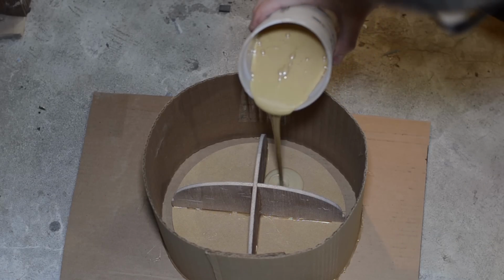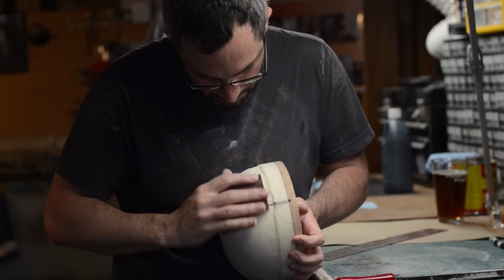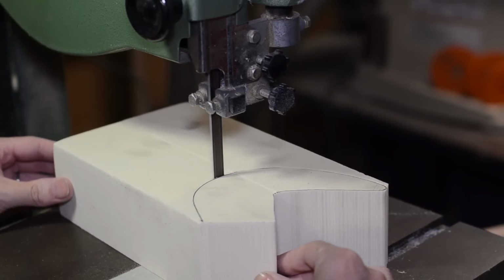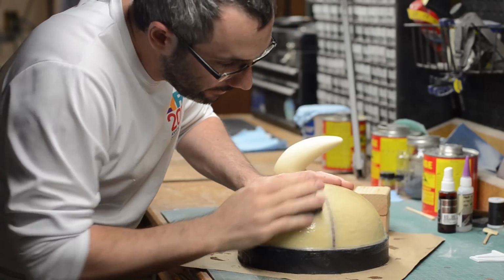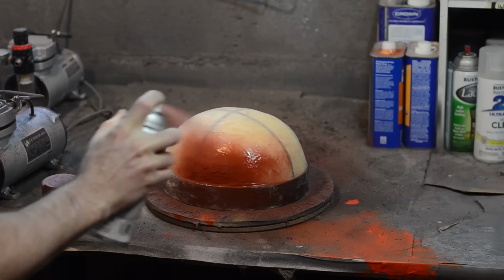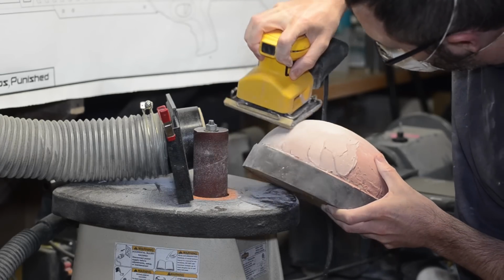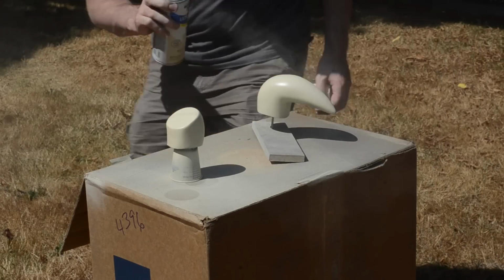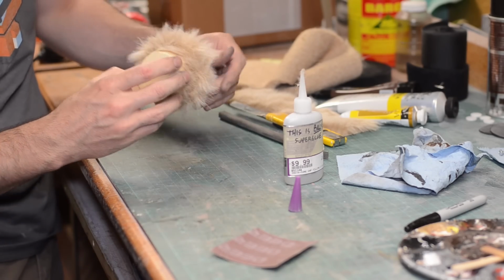Prop: Shop - Binwin Bronzebottom Helmet Build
Bill builds a prop helmet for Scott Kurtz's Binwin Bronzebottom character.

Tools and Materials:

Band Saw

Disc Sander

Rasp File

Alginate is used with Hydrocal, shown in this video